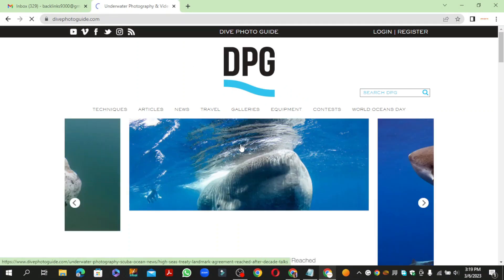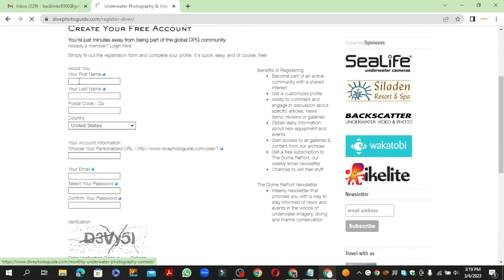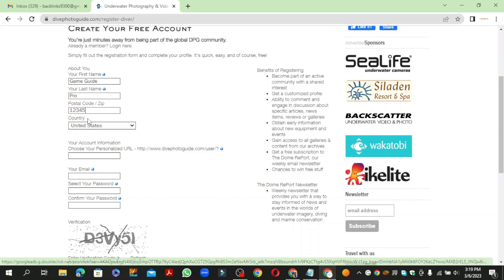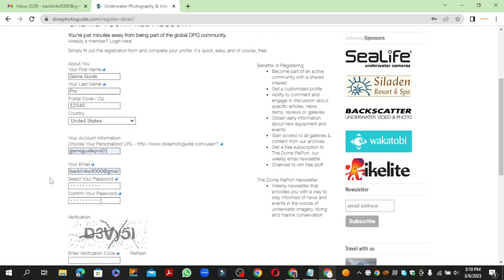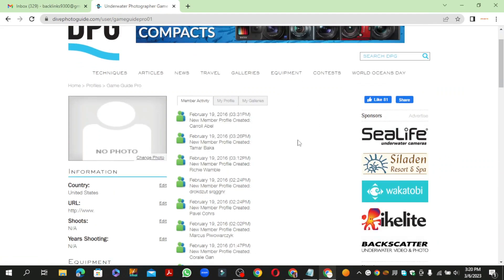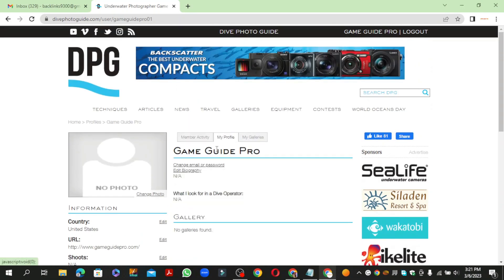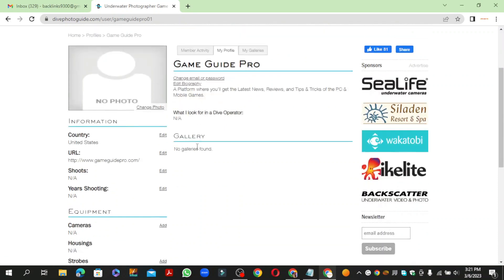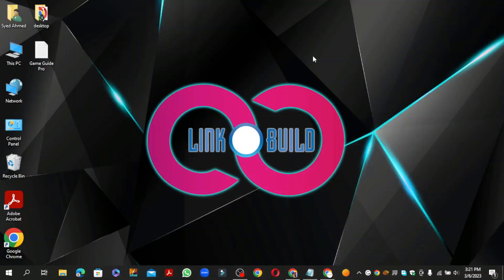How to Create Profile Backlink on divephotoguide.com | Step by Step SEO Linkbuilding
In this tutorial i will teach you How To Create Profile Backlink on divephotoguide.com. Step by Step Linkbuilding Guide.